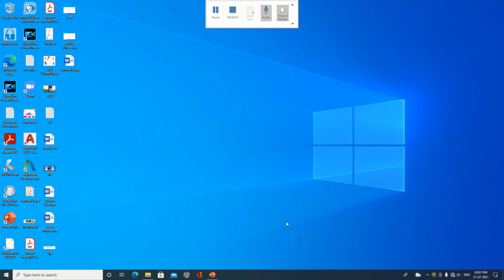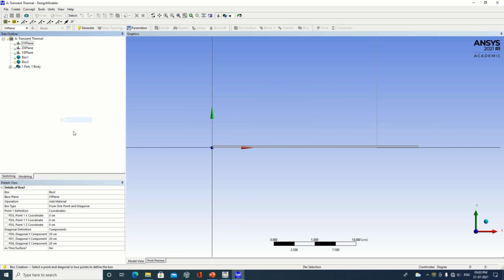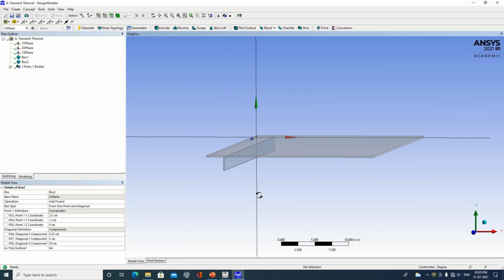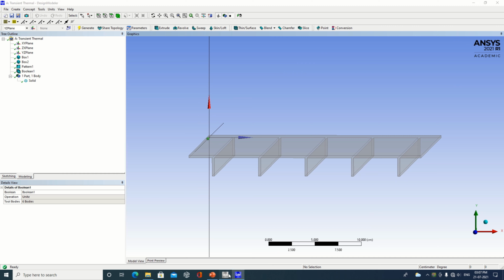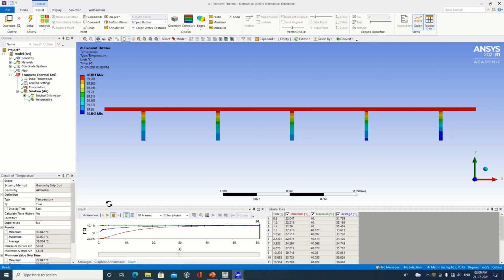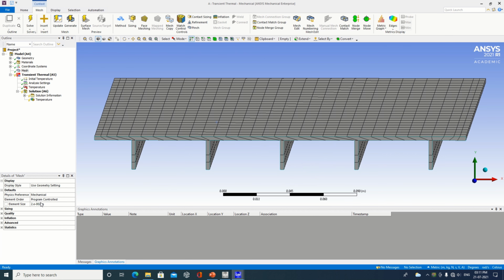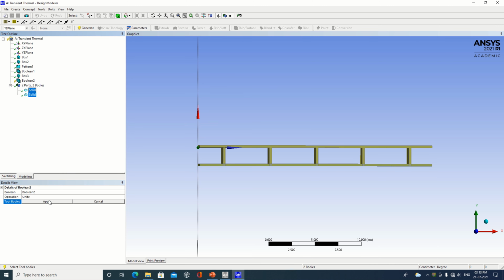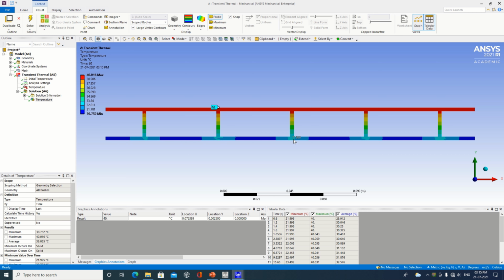Transient Thermal Analysis of Absorber Plate with Fin || FCFD-0040​